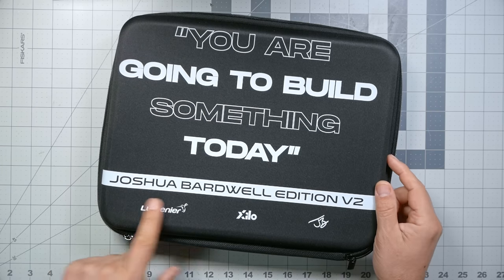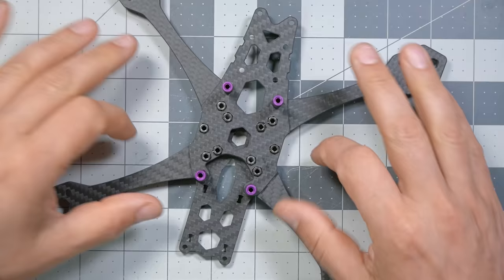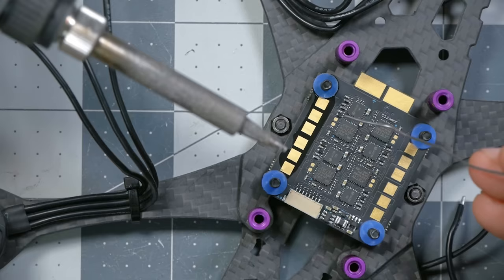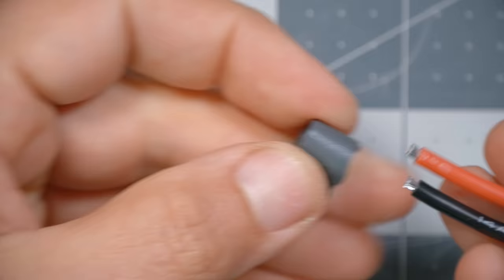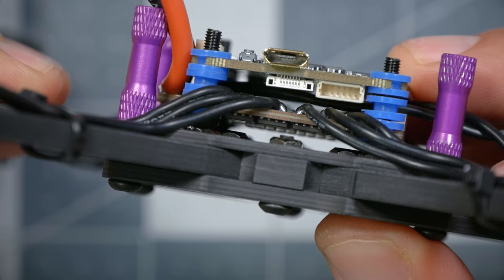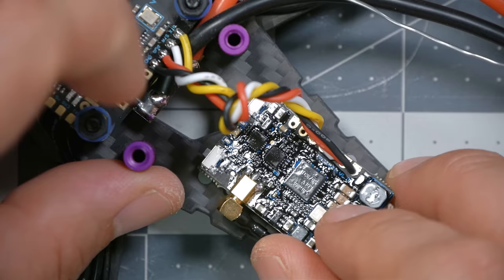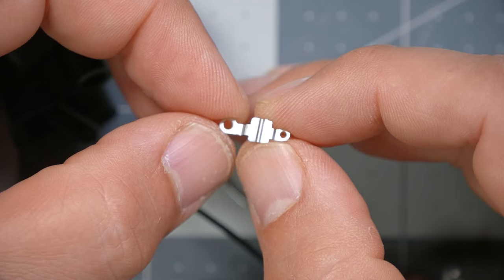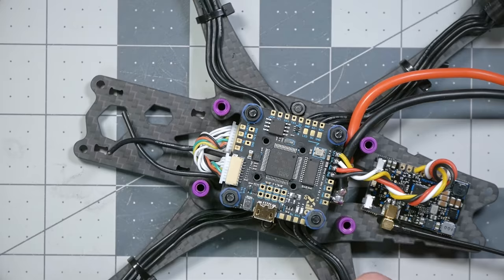2022 Freestyle FPV Drone Build (DIY Kit For Total Beginners)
Suggested parts, tools, and other accessories are linked on the GetFPV product page.

00:00:00 - You're going to build an FPV drone!
00:00:53 - What parts are included?
00:04:36 - Assemble the bottom plate and arms
00:08:57 - You probably should use loc-tite (but I'm not)
00:10:16 - Install the motors on the arms
00:11:41 - Install the ESC
00:13:42 - Solder the motor wires to the ESC

00:19:21 - Solder the XT60 connector
00:25:54 - Mount the FC on top of the ESC

00:32:29 - ANALOG ONLY: Install the vTX
00:38:05 - DJI ONLY: Solder and prepare the vTX
00:44:07 - DJI ONLY: Mount the Vista and camera in the frame
00:51:56 - ANALOG ONLY: Solder the camera to the FC
00:54:47 - Install the ELRS receiver
01:01:20 - Solder the capacitor
01:03:40 - Next up: smoke-check and configure!